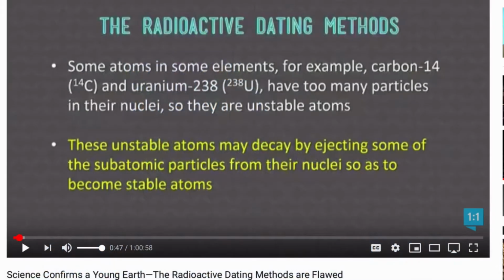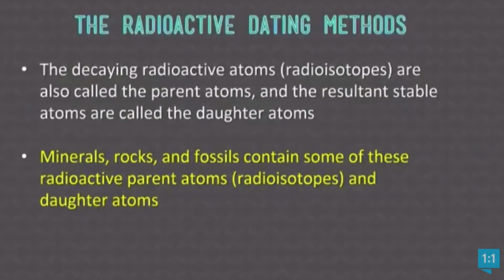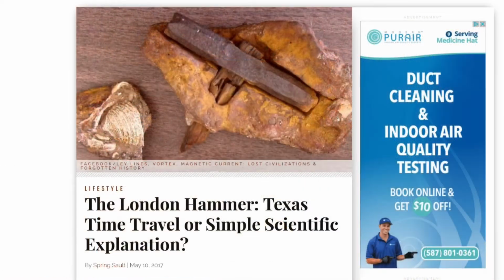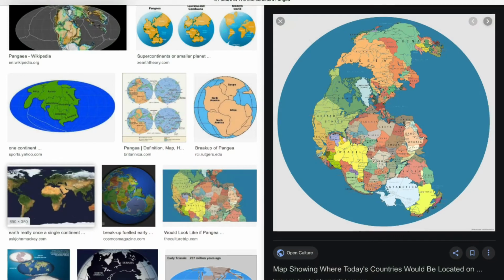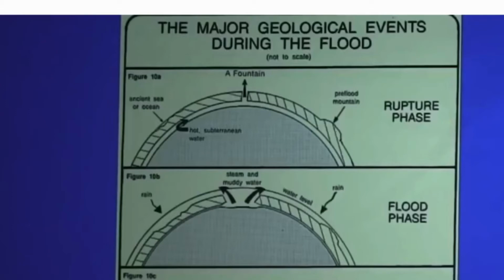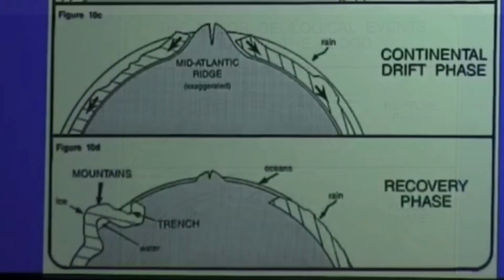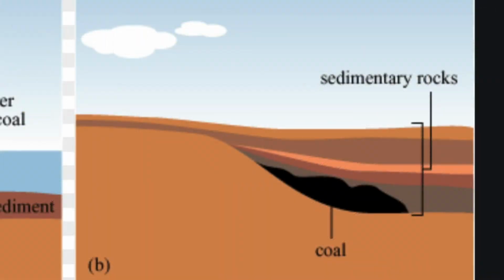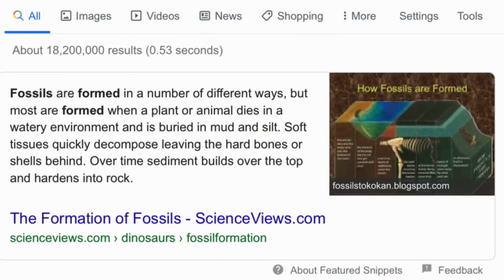Old earth versus young earth does the Bible Noah’s flood fit in to Science of today ?!